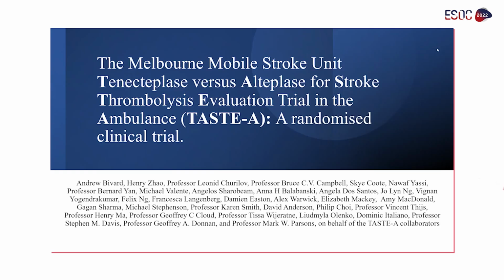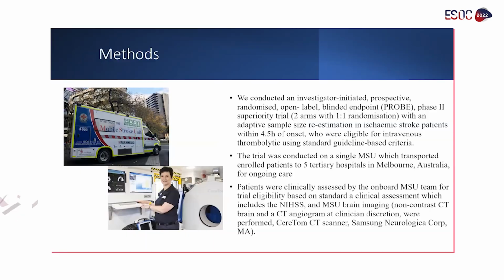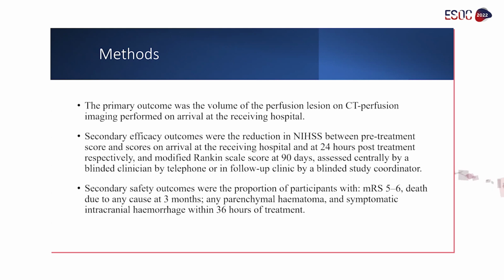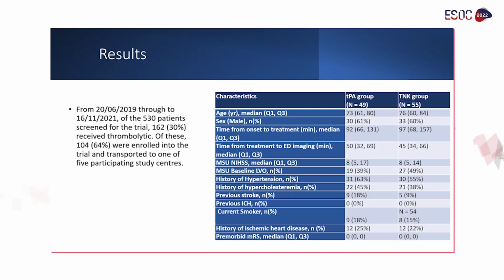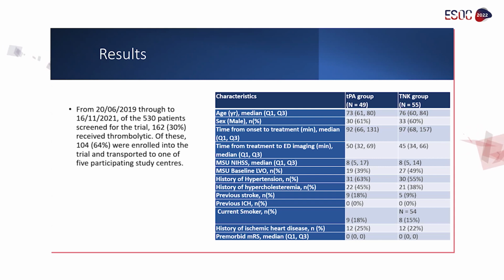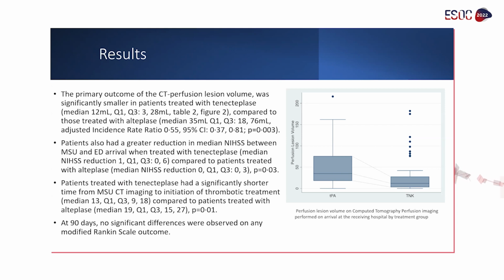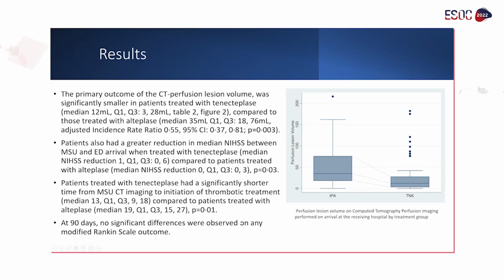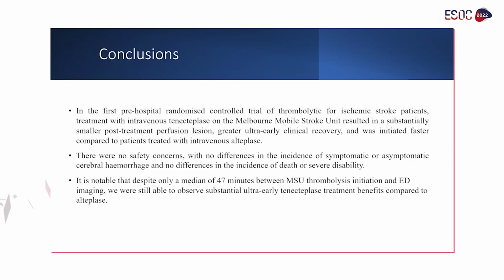TASTE-A: Press presentation by Andrew Bivard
Watch the exclusive ESOC2022 press presentation by Andrew Bivard on the Melbourne Mobile Stroke Unit Tenecteplase Versusalteplase for Stroke Thrombolysis Evaluation Trial in the Ambulance (TASTE-A).